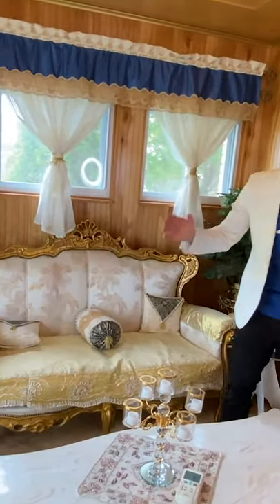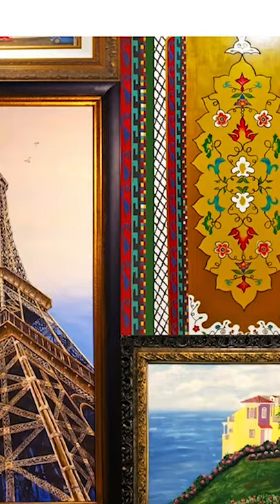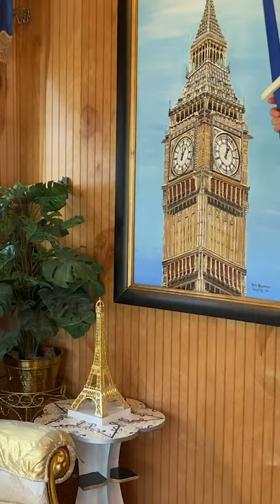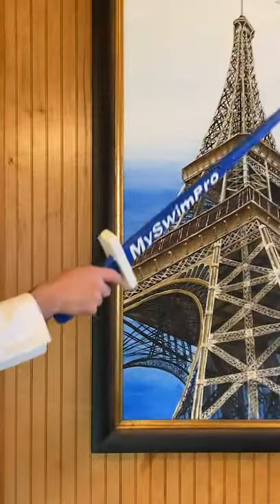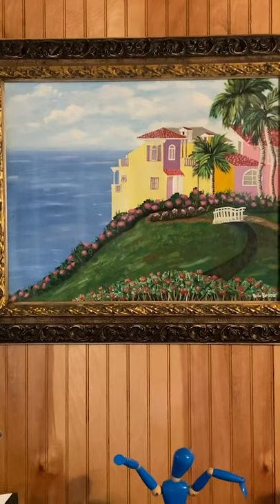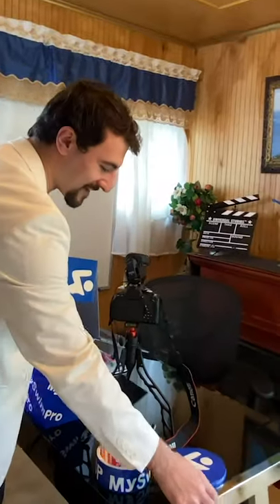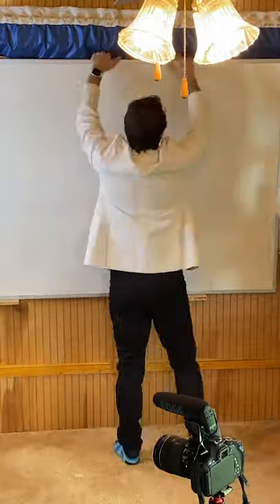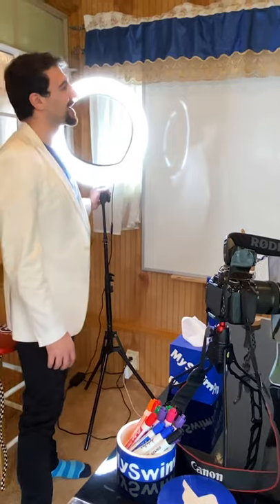RARE Home Office Art Collection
Behind the scenes of my home office setup! 👨‍💻

🤵 PROFESSIONAL BIO 🚀
Fares Ksebati is the CEO of MySwimPro, a global technology and media company that creates fitness apps that help people improve their performance and health. Most recently, he was selected for the Forbes 30 Under 30 List for 2020 in Consumer Technology. Fares enjoys sharing his passion for entrepreneurship as a keynote speaker and startup mentor to founders around the world.

MySwimPro is a digital community with over one million members in 180+ countries. The app has received international accolades being named the Best App of the Year by Apple and featured in Sports Illustrated. The company has global partners and an international investor base that spans 36 countries.

Fares is also the Founder of World Swim Day, a global initiative that empowers people around the world to be more active through swimming and promote water safety. He competed on Wayne State University's Varsity swimming program and graduated summa cum laude from the Mike Ilitch School of Business. Fares continues to compete internationally and is a 3x U.S. Masters swimming individual national champion, certified USA Triathlon Coach and American Swim Coaches Association Fellow.

Before launching MySwimPro, Fares led digital marketing at multiple venture-backed technology startups developing brand strategy and sharable content. His analytic approach to driving growth and creative insight for engaging audiences and branding has been attributed to the success of numerous early-stage companies. Fares, a Syrian-American has been recognized by Arab America as one of 15 Arab Americans who stole the spotlight in 2017.